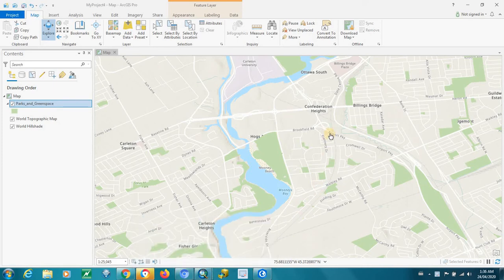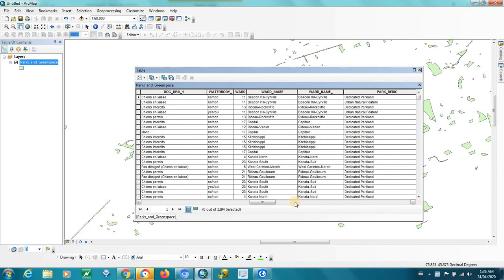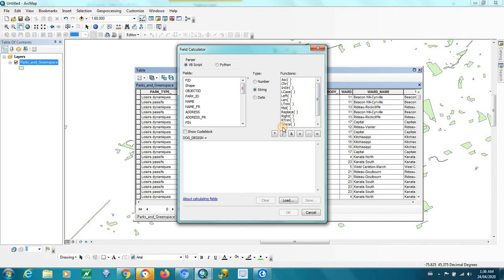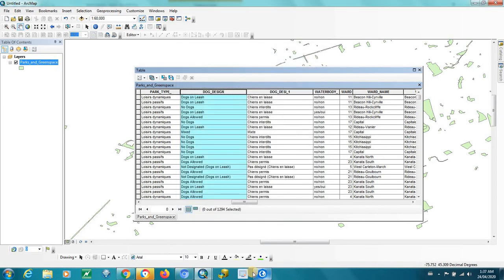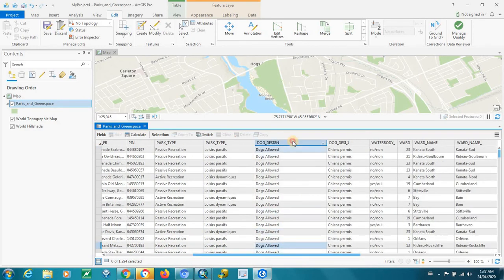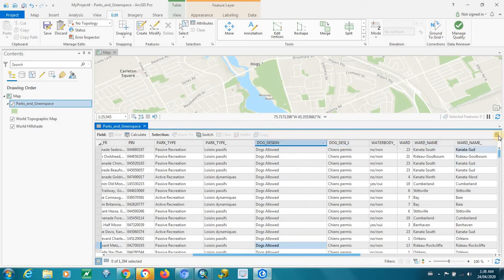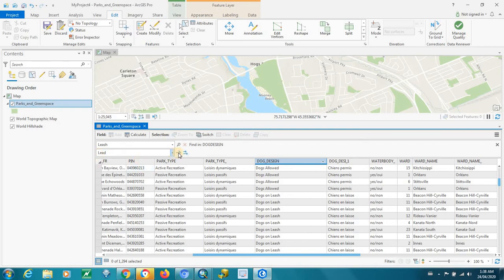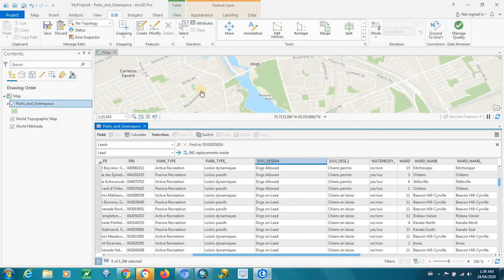How to use Find and Replace Tool Using ArcGIS Pro - Easy Tool Tip No Scripting with Replace (ESRI)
ArcGIS Pro Find and Replace - Easy Tool Tip No Scripting (ESRI). Working with City of Ottawa Park Layer.